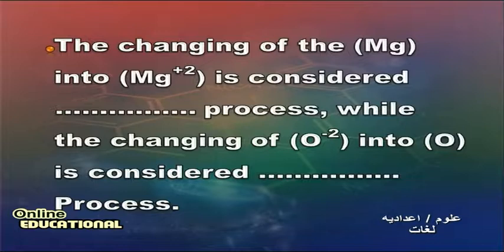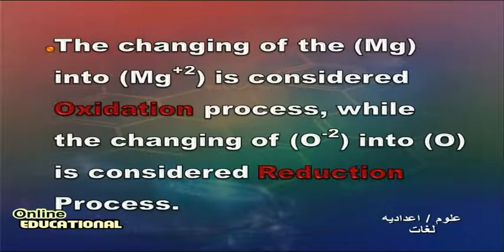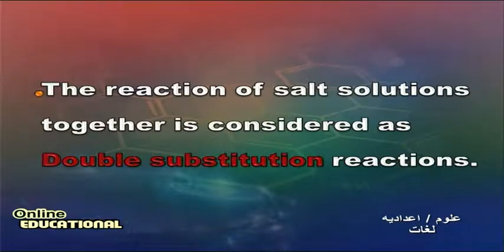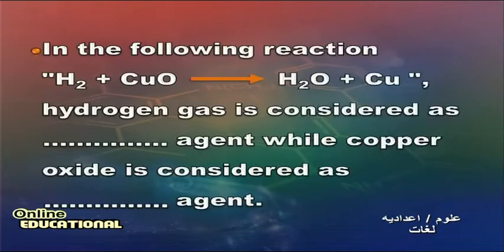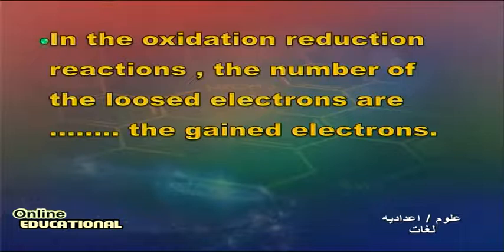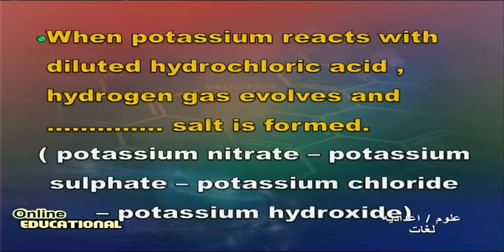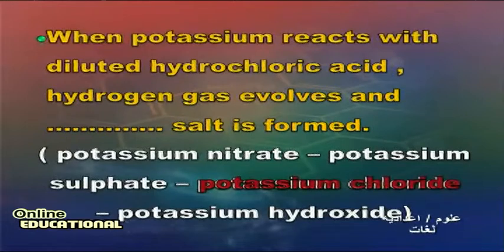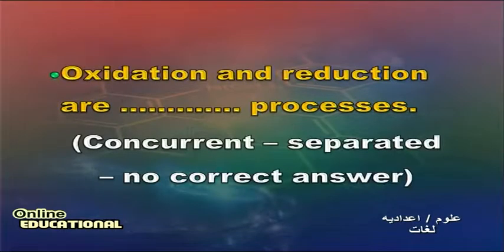علوم لغات للصف الثالث الاعدادي 2022 ترم تاني(حلقة)''21-03-2022